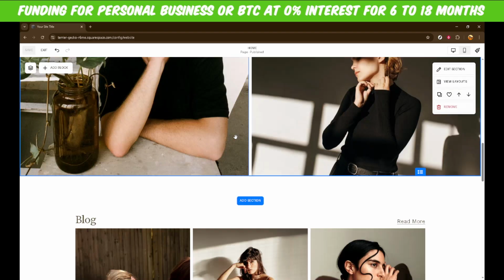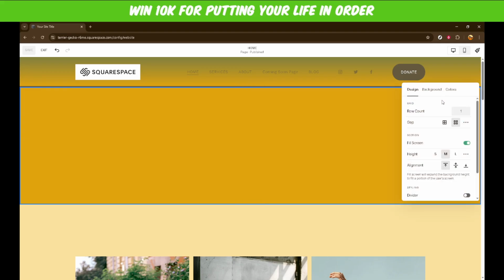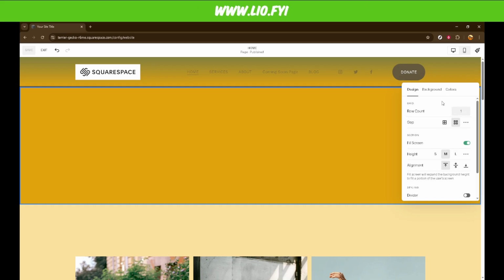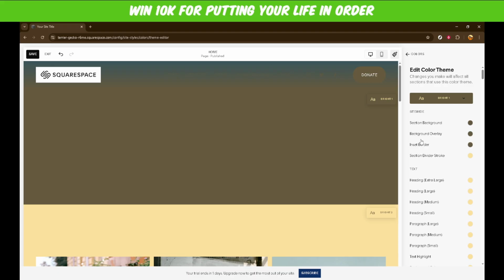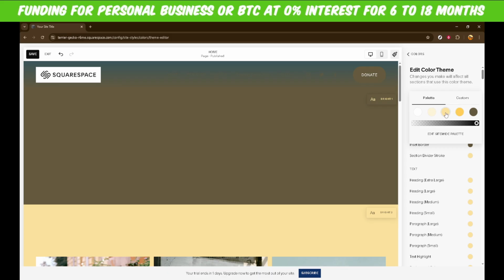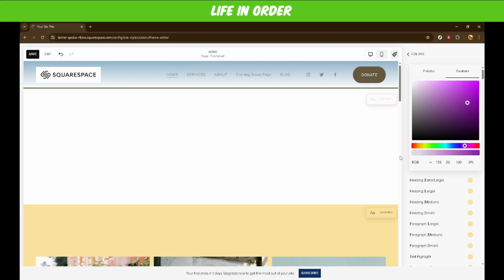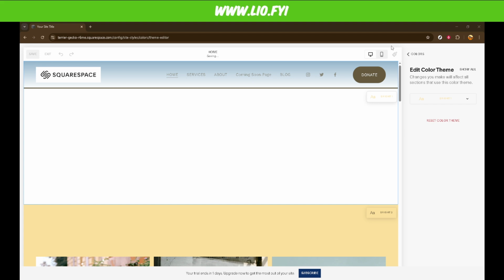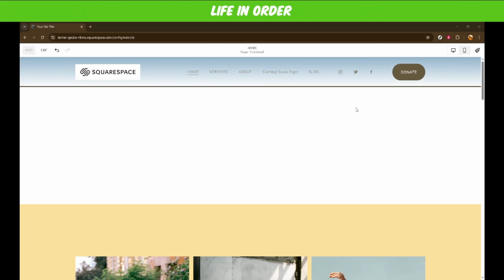How to add background colors in Squarespace website { 2025 edition }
How to add background colors in Squarespace website